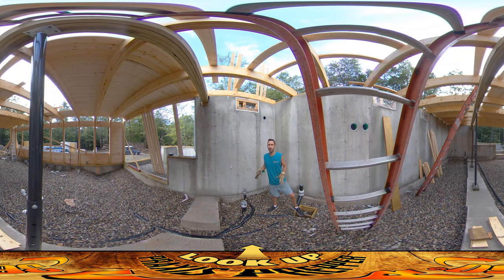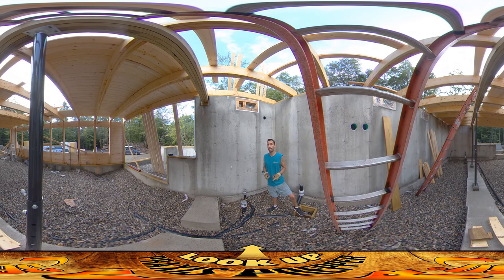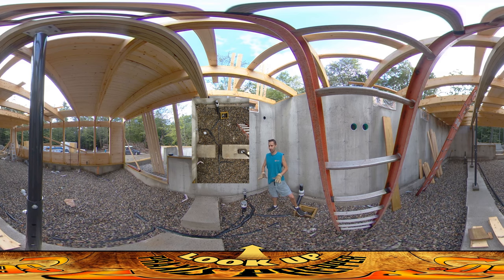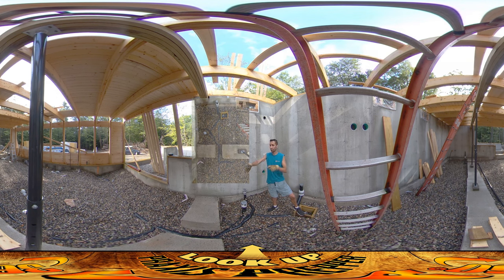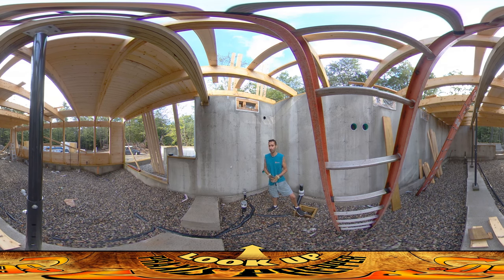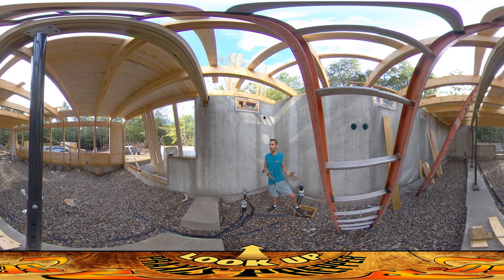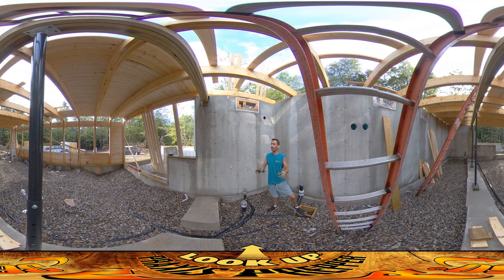Homestead Building - Sub Floor Plumbing Done, Taking Photos for Future Repair Info